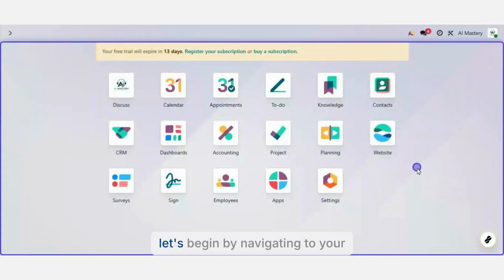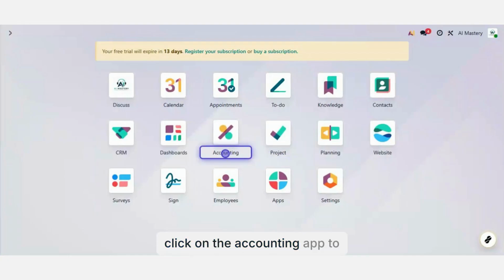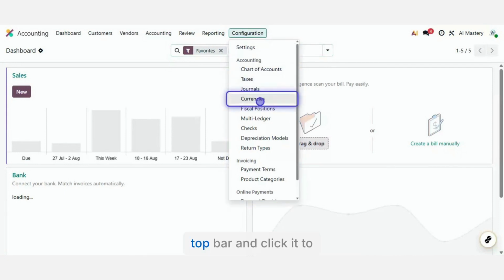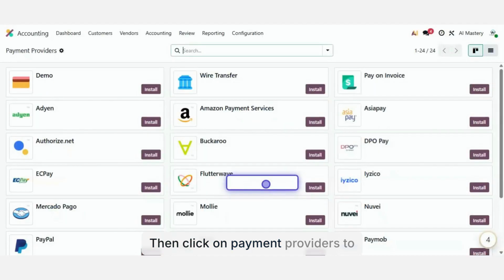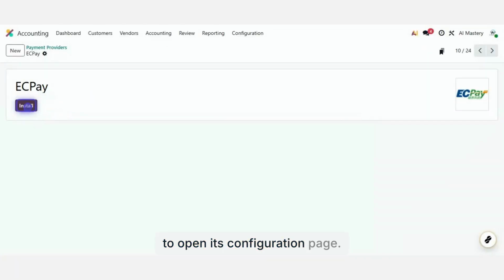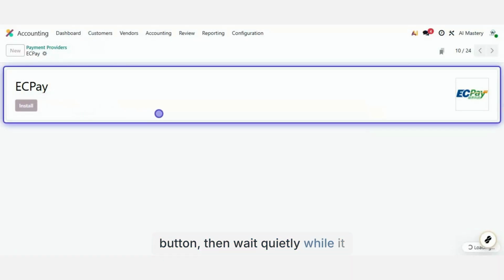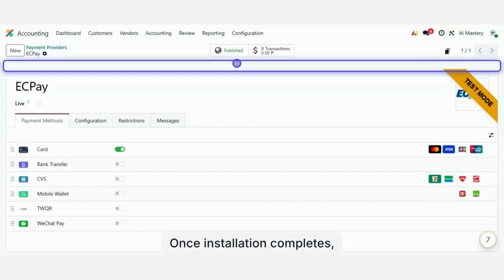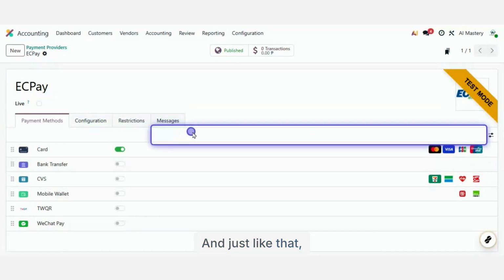How to Add ECPay as a Payment Provider in Odoo (Tested)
In this video, we discuss how to add ECPay as a payment provider in Odoo, walking you through the entire process from installation to publishing. Whether you're looking to set up ECPay in Odoo or install it as a new payment option, we cover every click needed to get it live quickly. Follow along as we navigate the Accounting module, locate ECPay in the payment providers list, and publish it to start accepting payments.

00:00 Introduction and Steps Overview
00:18 Navigate to Payment Providers
00:42 Install ECPay Provider
01:01 Publish ECPay Provider